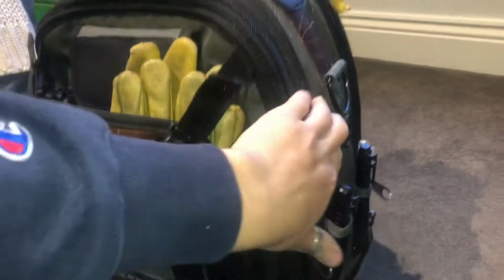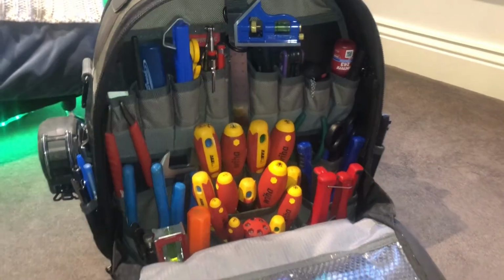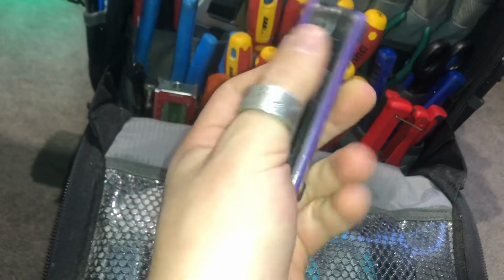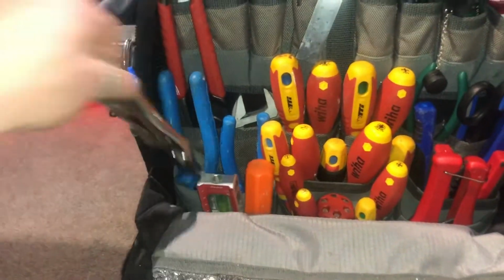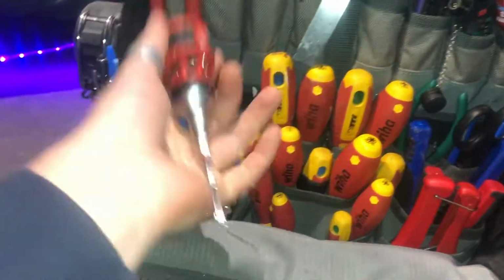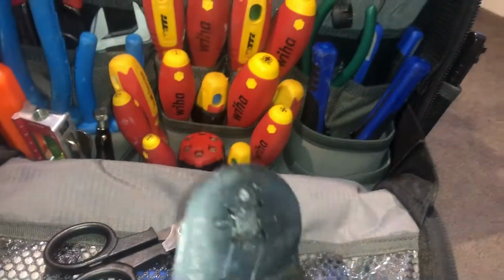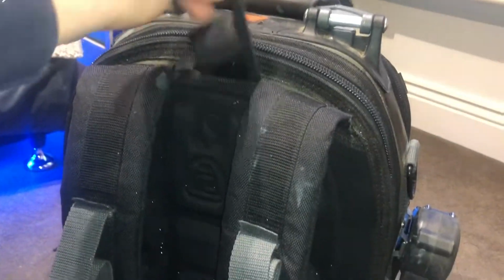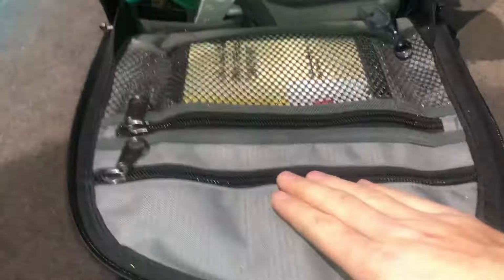Tool Bag Tour - Veto Pro Pac Tech Pac - 2020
Low Voltage Electrician Apprentice’s Tool Bag setup.
I’m in large commercial installation, any constructive criticism is welcome in the comments below.